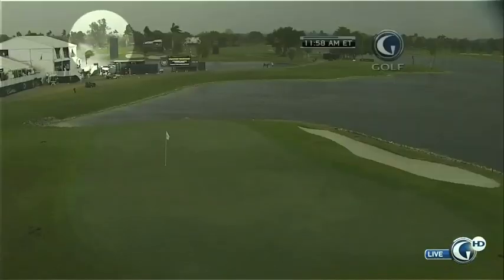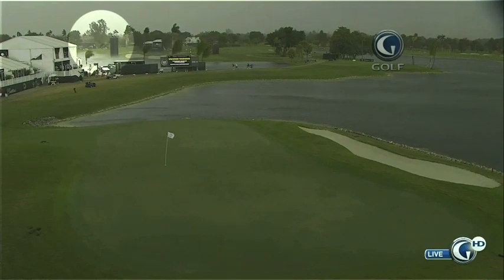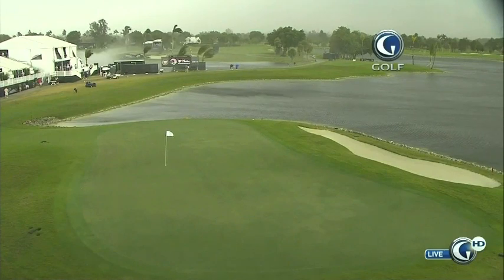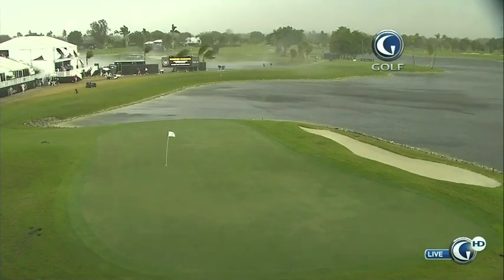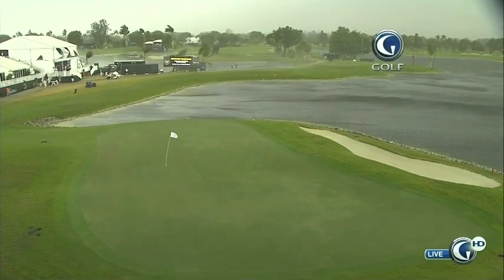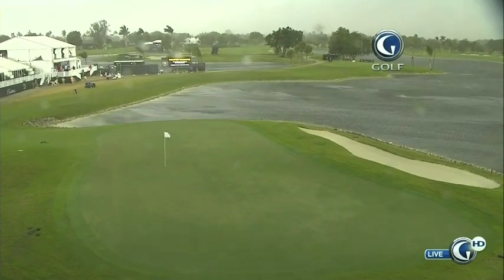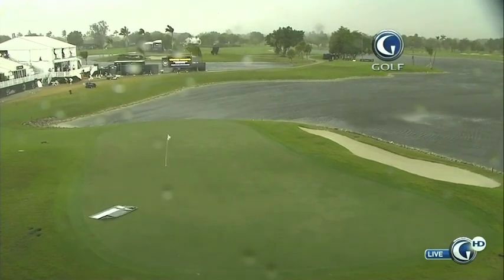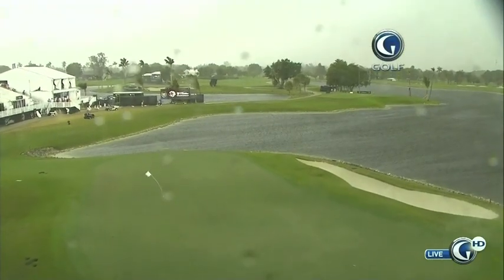Wind at Doral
Glad I'm not trying to read a putt in this wind..